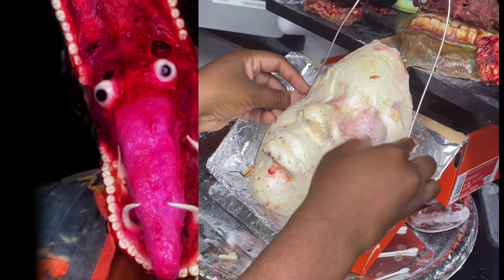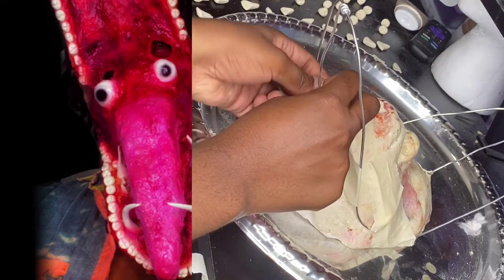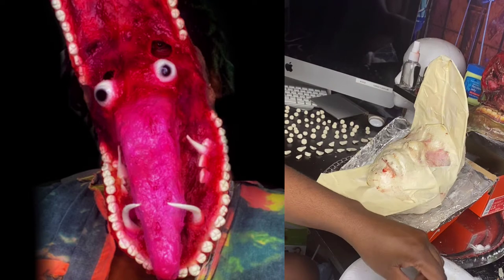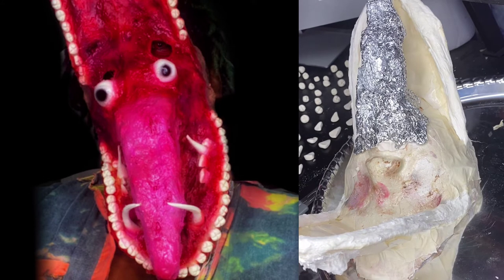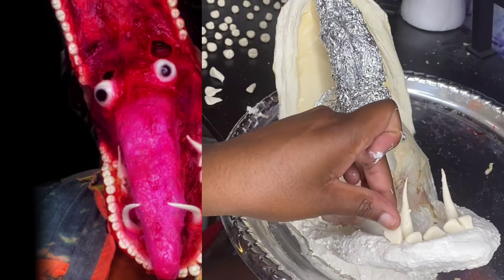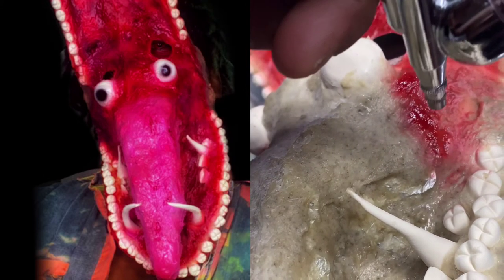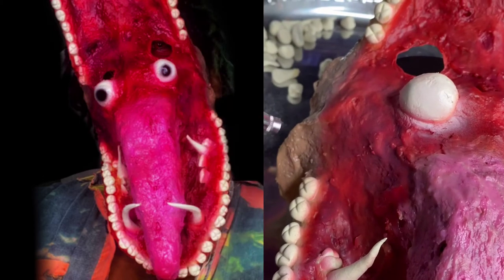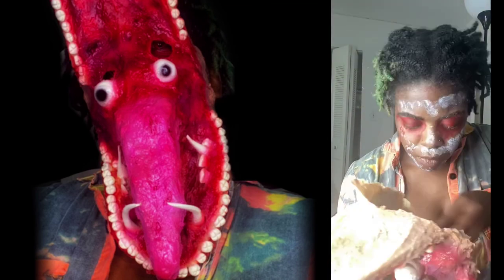BeetleJuice Wife Mask Tutorial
YouTube description

Social media- MadLabFX on everything.

IG MadLabfx
Tiktok Madlabfx
YouTube MadLabFx
Twitter MadLabFx

Products Used
Mehron Face Paint in Red
Face Cast - Custom Made
Liquid Latex
Baking Flour
Alcohol based paint 🎨 “illustrator on set palette”
Airbrush tattoo
Cotton  for build up
Aluminum foil any brand
Baby powder